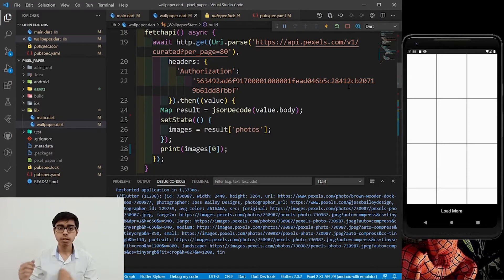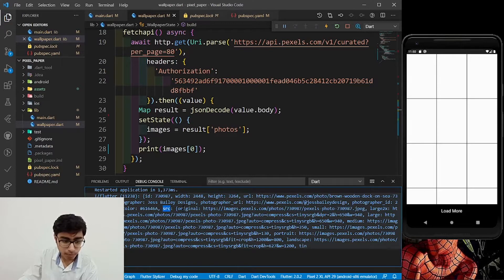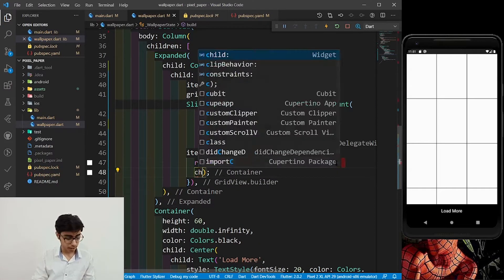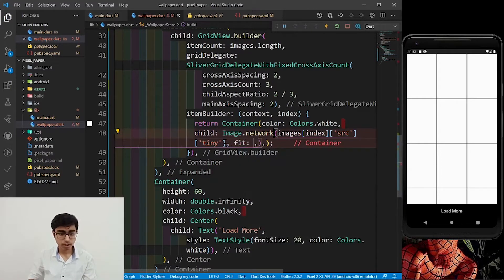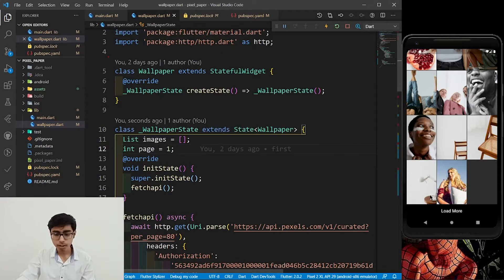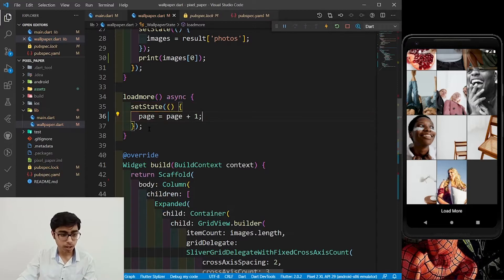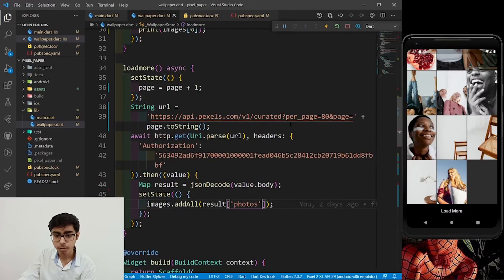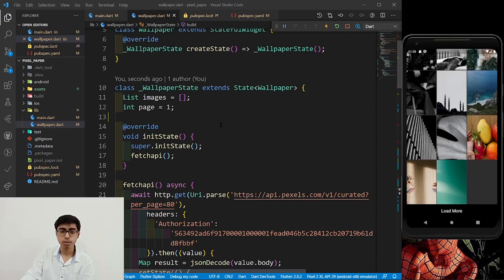4. Show Images in Grid View and Load More Images | Wallpaper App in Flutter using Pexels API